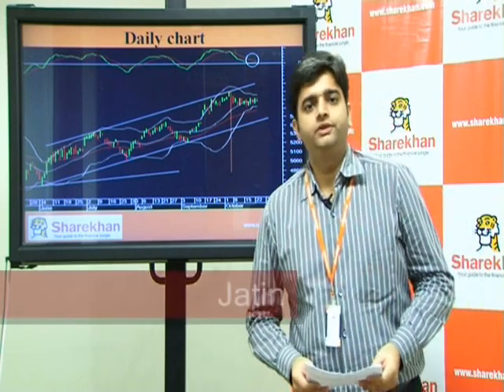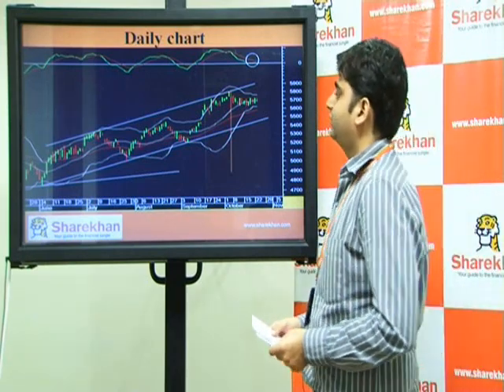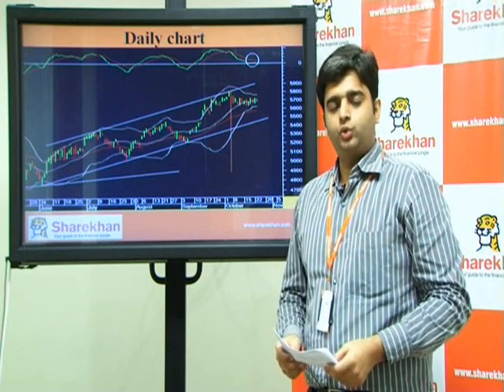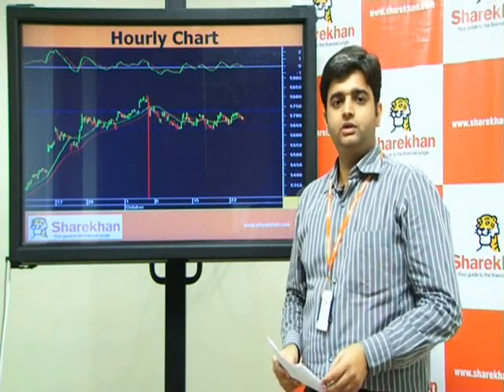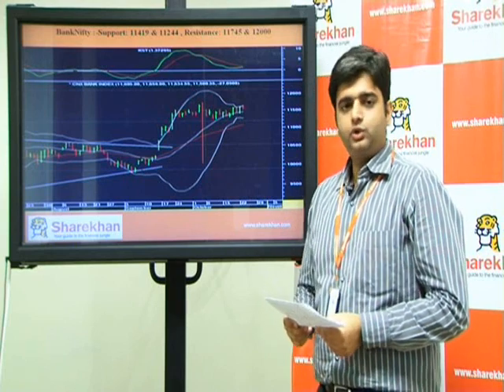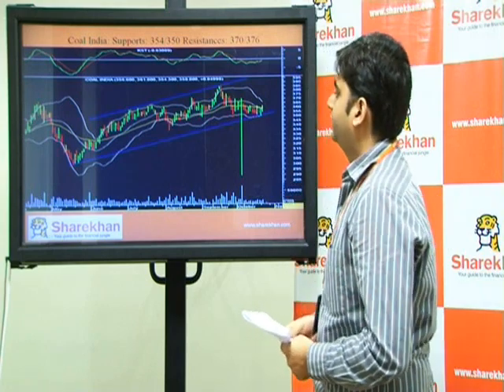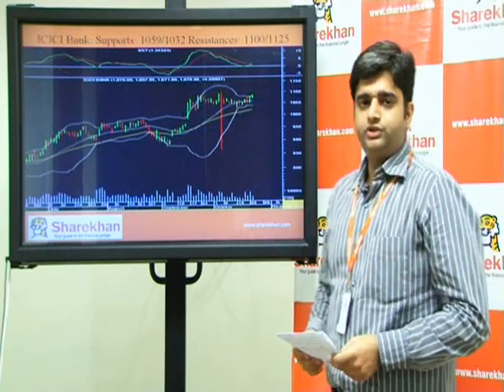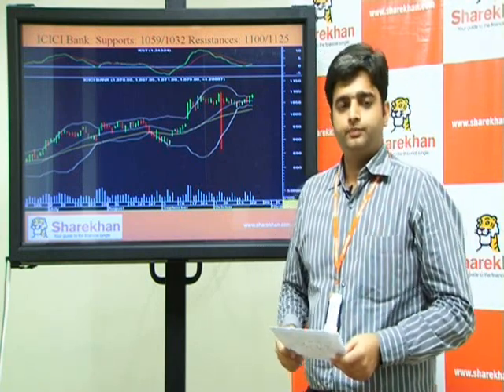Market Wrap -October 23, 2012